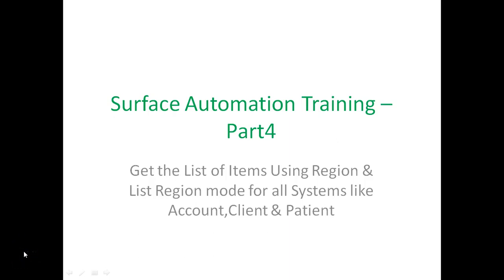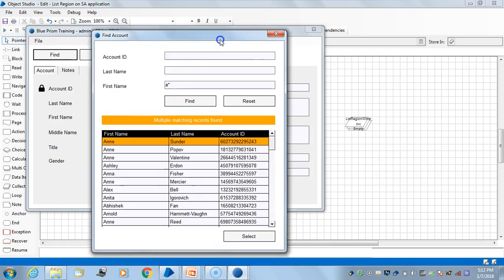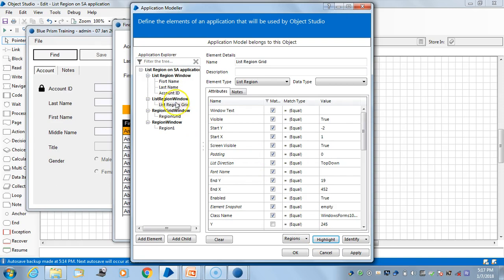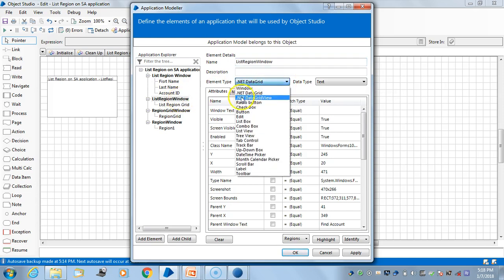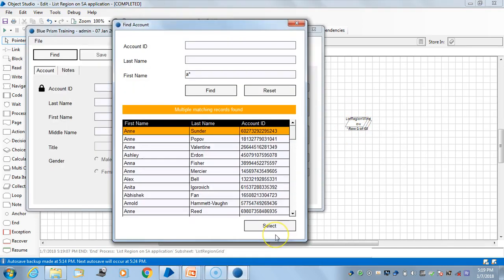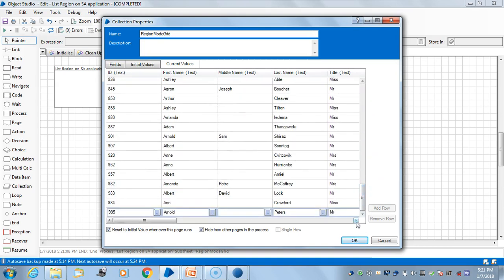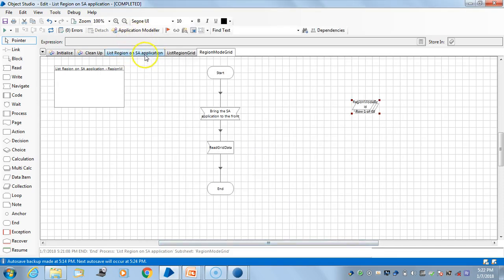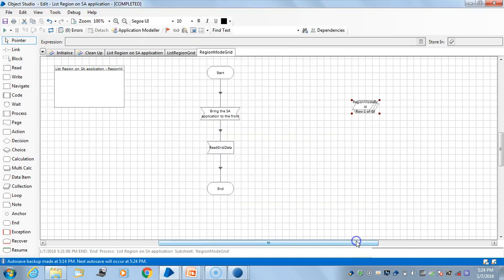Surface Automation Training - Part4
In this Video we will see how to fetch all the records of SA system Account,Client & Patient collectively to the collection in one shot using in List Region & Region mode.